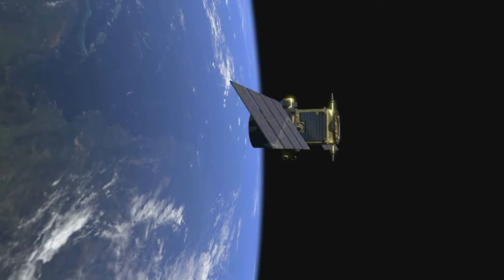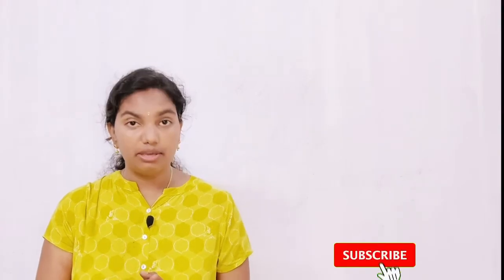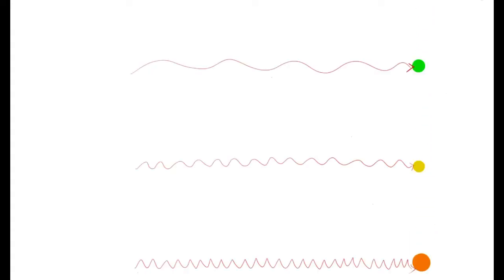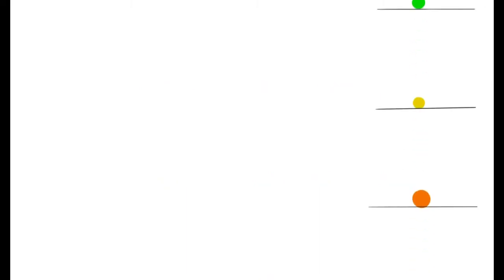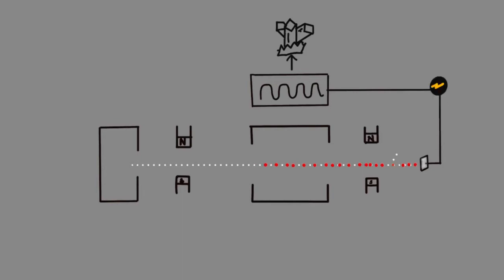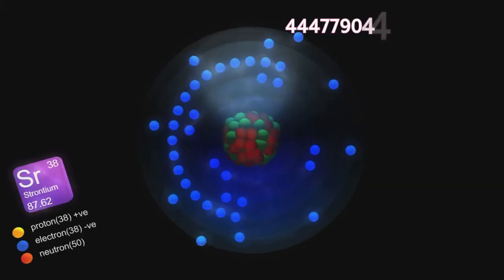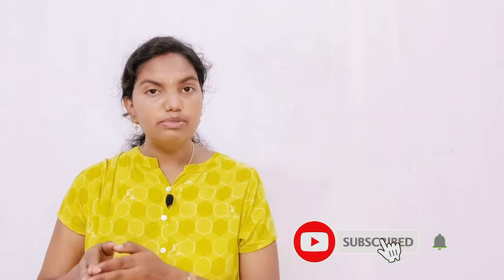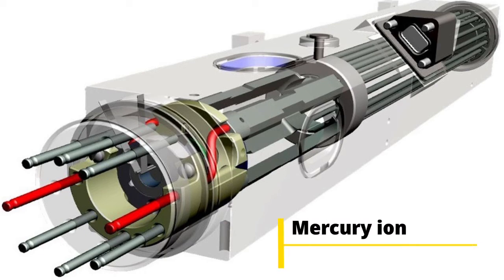Atomic clock எப்படி வேலை செய்கிறது?|Time-3|eSlate Channel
Atomic Clock எவ்வாறு வேலை செய்கிறது? Time Series இன் மூன்றாம் பாகம்.